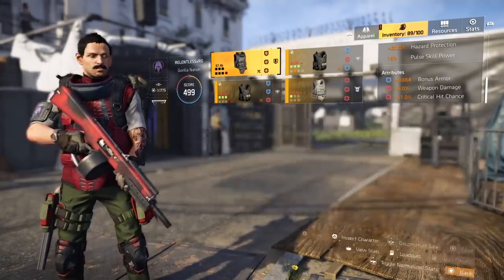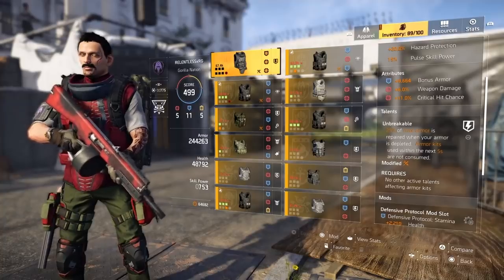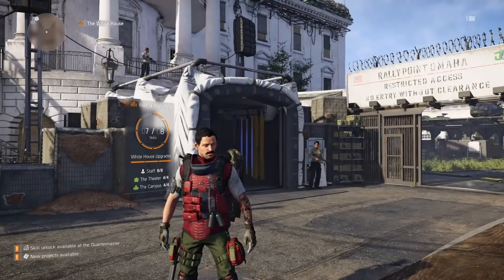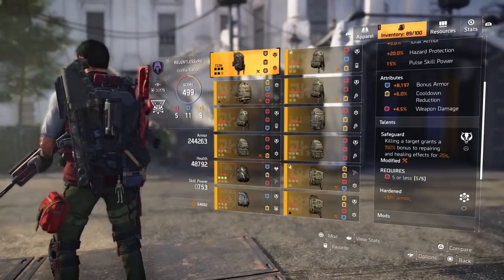The Division 2 - An Indepth Look Into Unbreakable (also when paired with other Talents)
We go Indepth with the talents Unbreakable, Blacksmith, and Safeguard